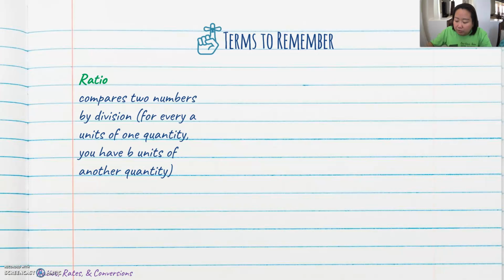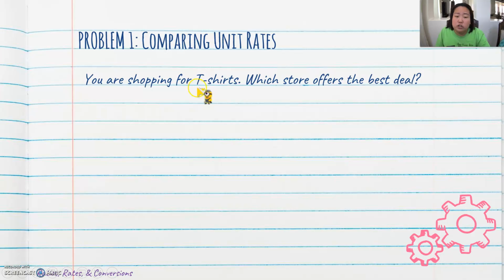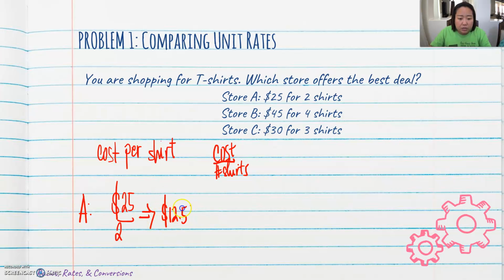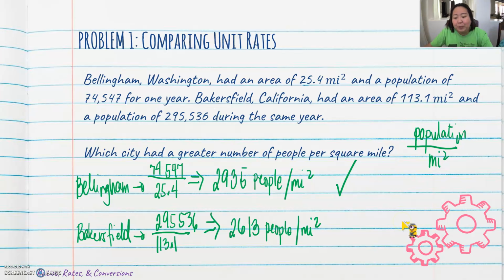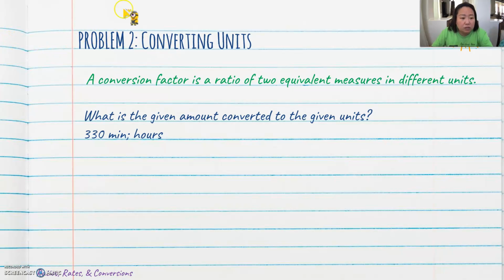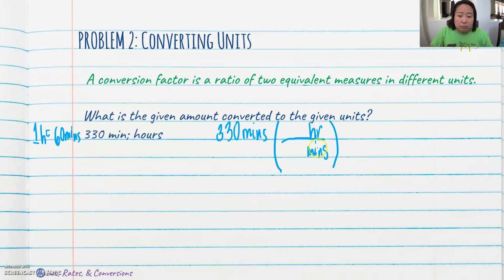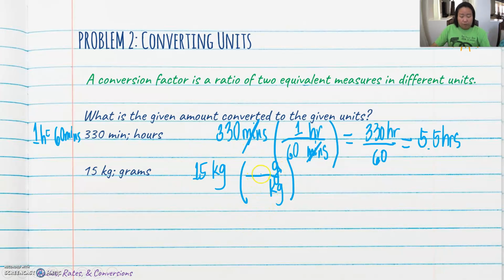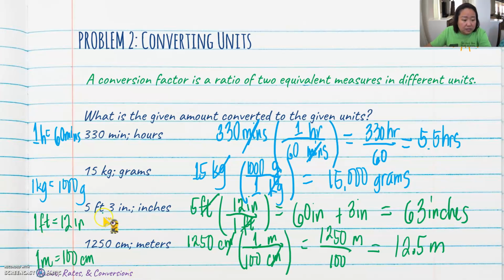2.6a Ratios, Rates, Conversions